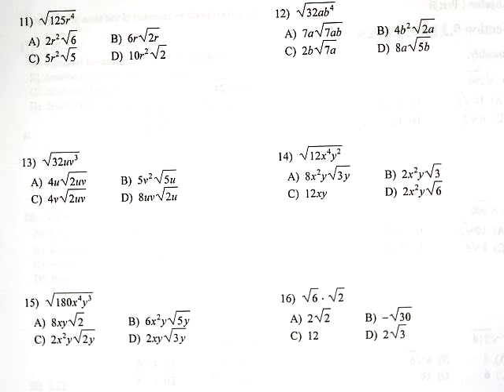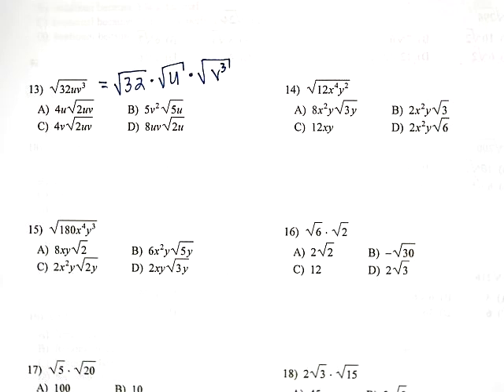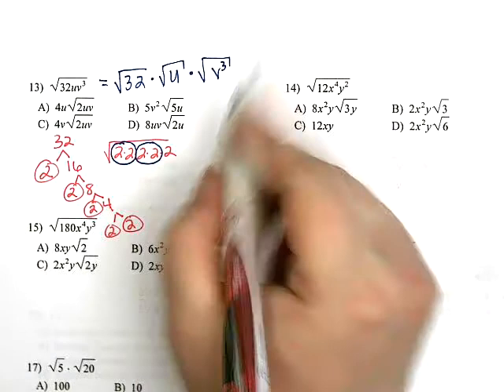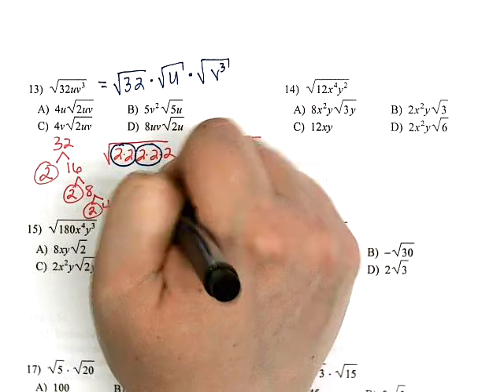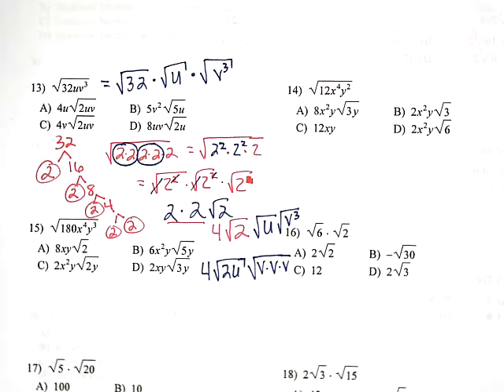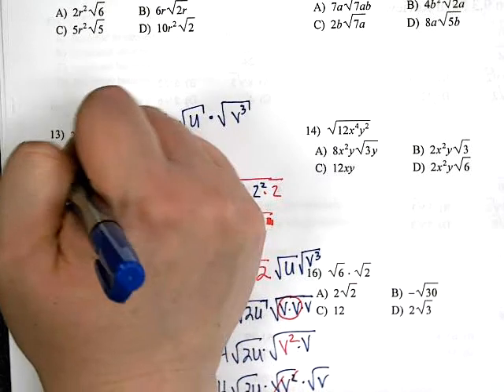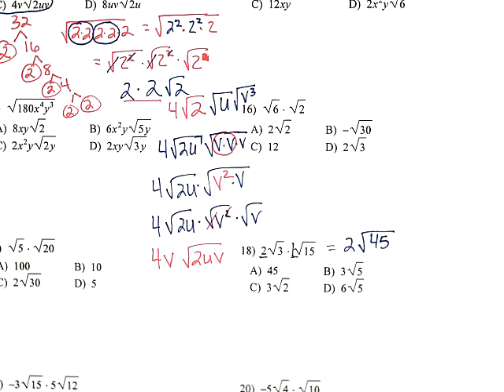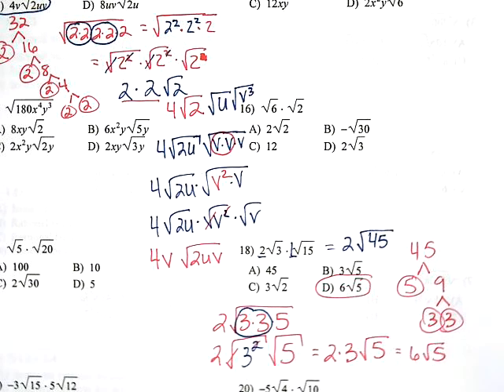9.3 Review Video